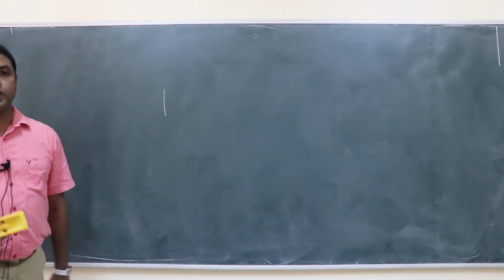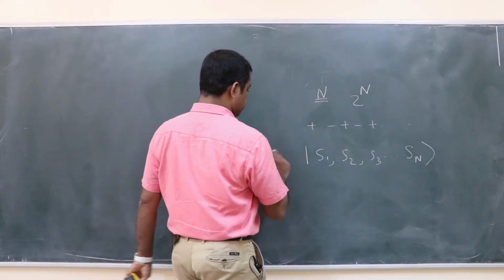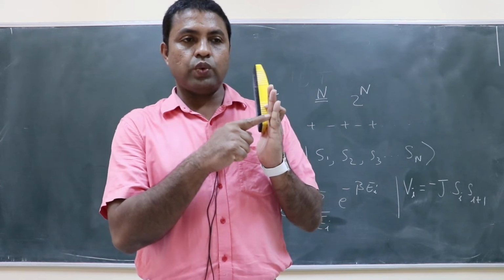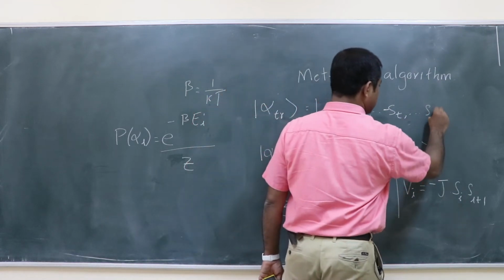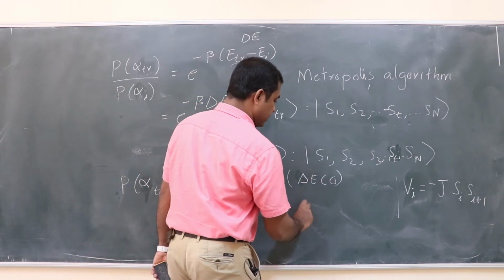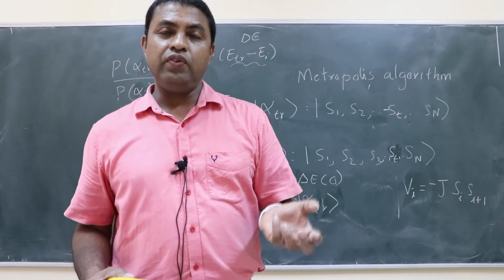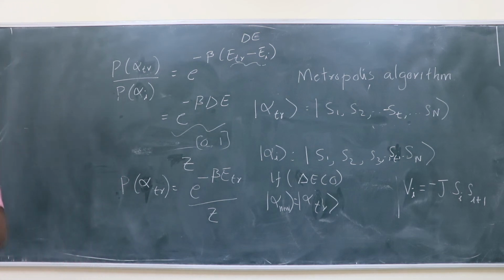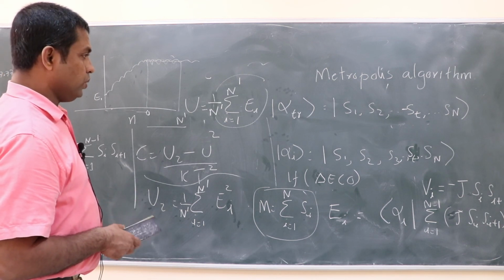Computational Physics Lecture 3: Ising Model in one-dimension, Metropolis algorithm